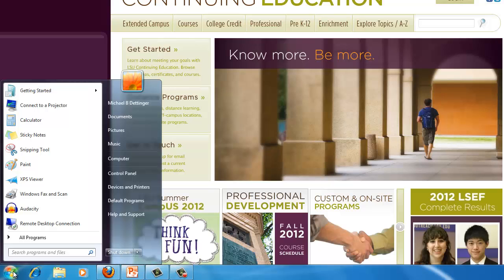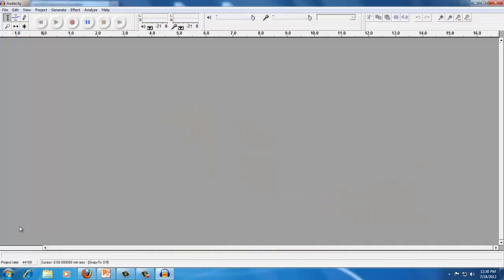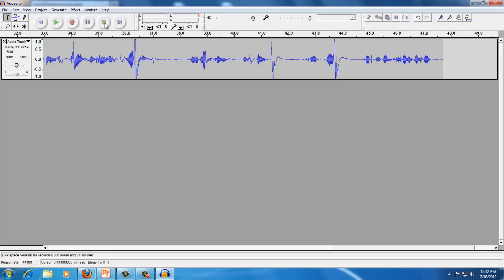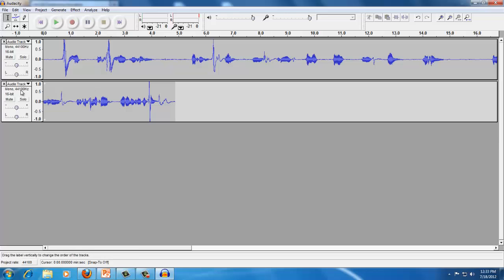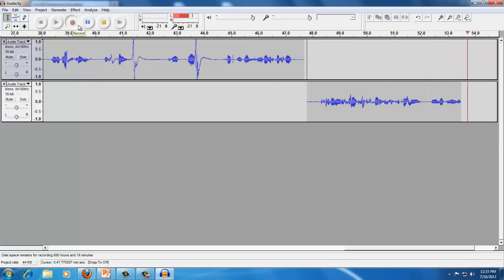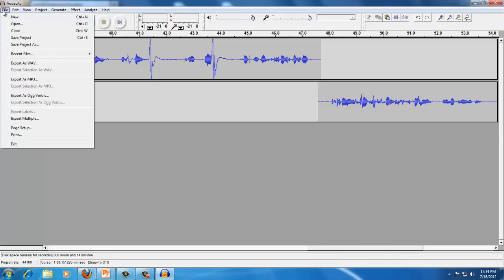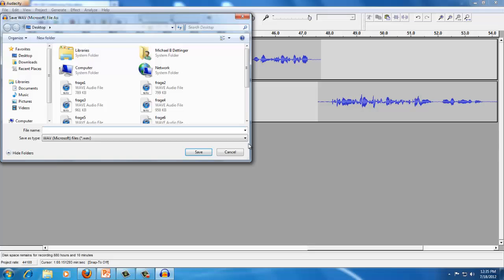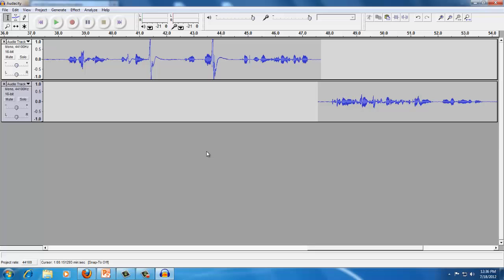AudacityRecordingTutorialPersonalIntro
How to create Audacity recording and your 1st personal intro for Module 1